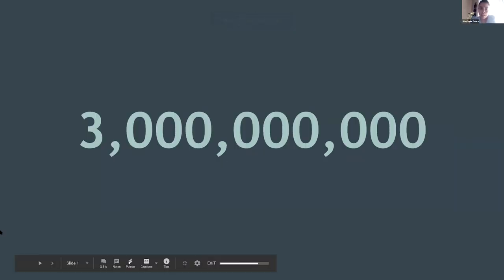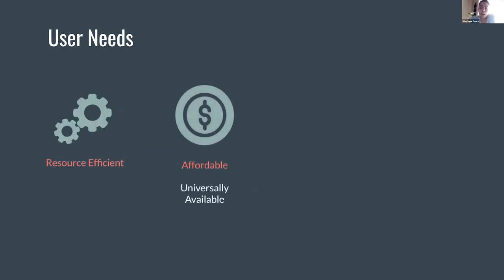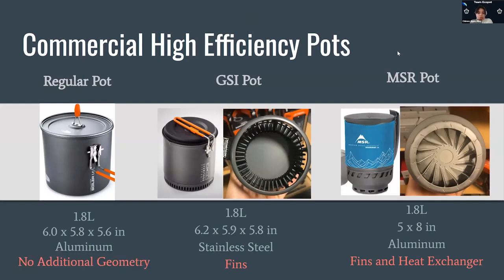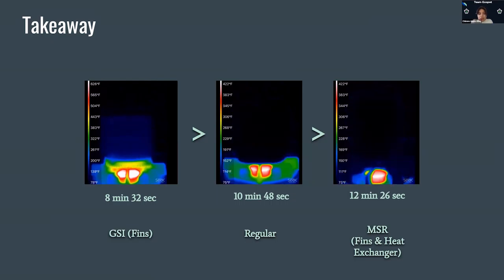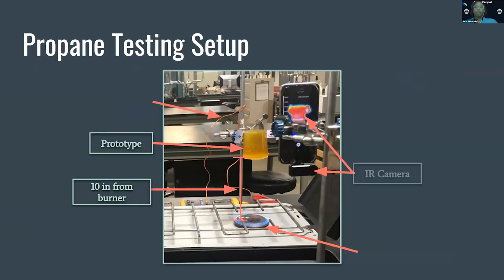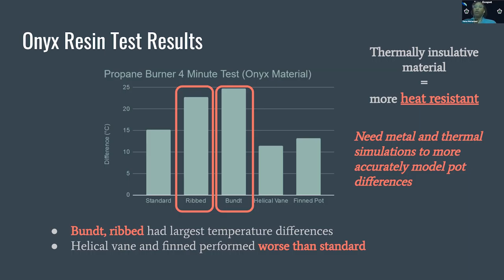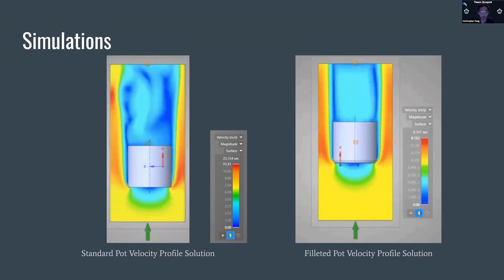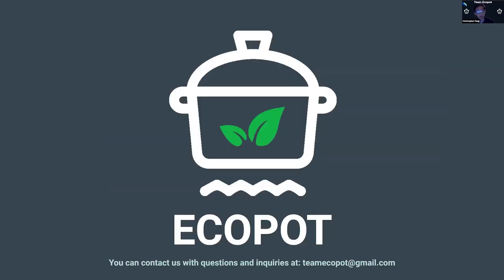Rice University EcoPot Team